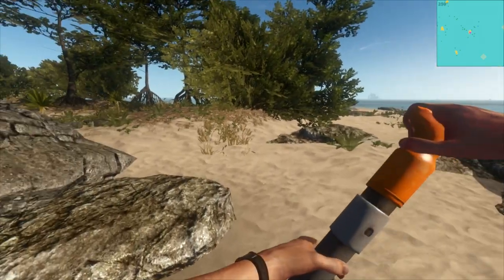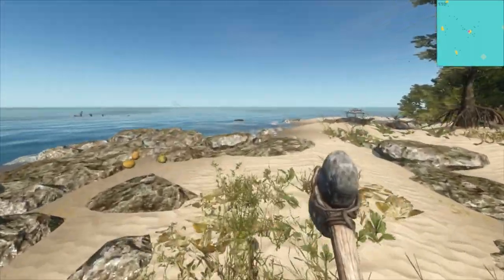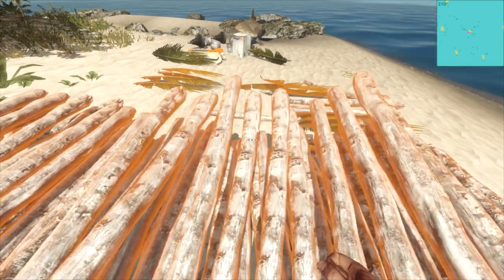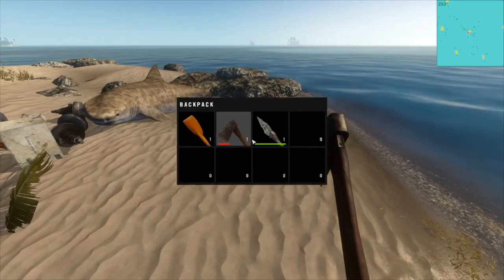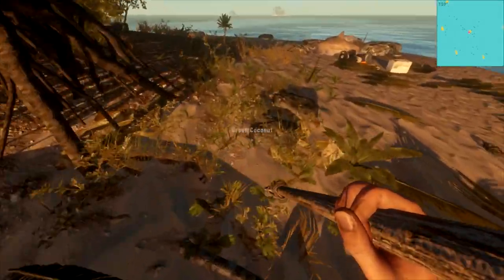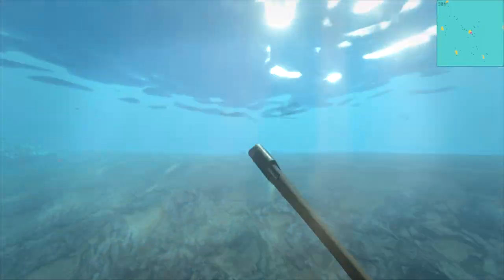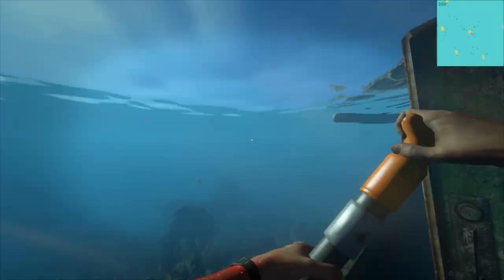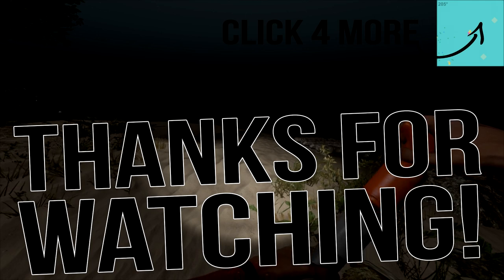Stranded Deep Gameplay - EVERYTHING IS GOING WRONG! - Stranded Museum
After some great progression in the first two episodes of Stranded Deep we hit a few issues today. Pretty much everything I could screw up I did in this episode of Stranded Deep. I hope you enjoy regardless!